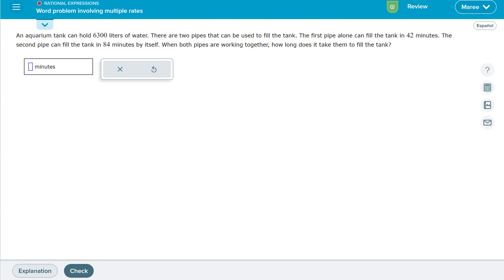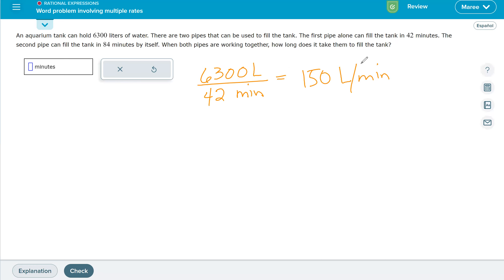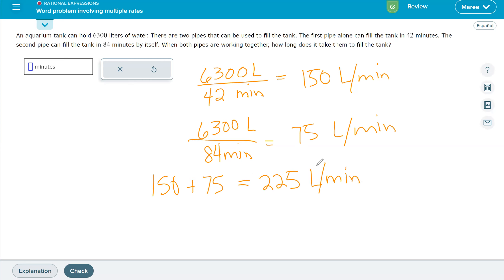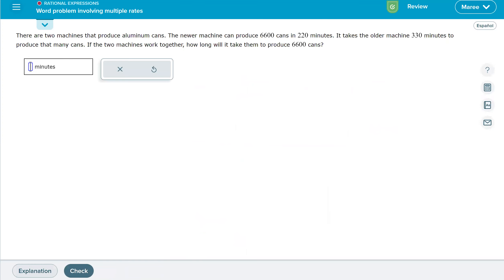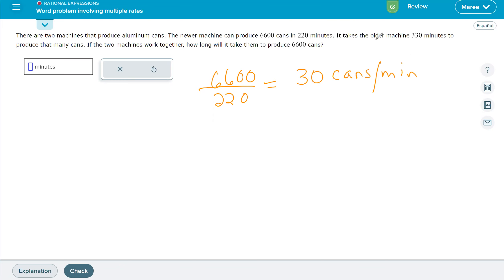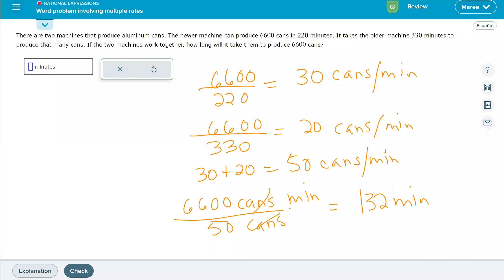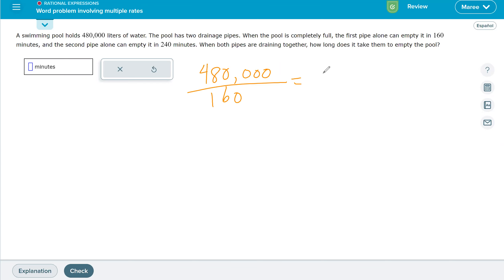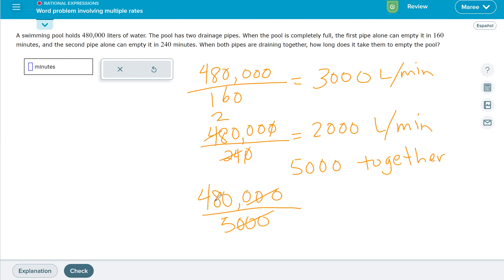Word problem involving multiple rates